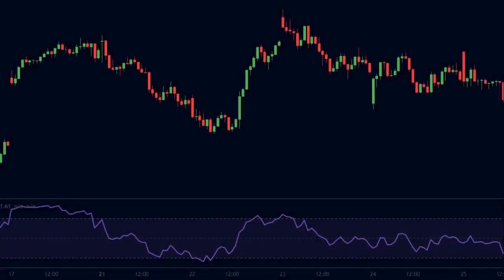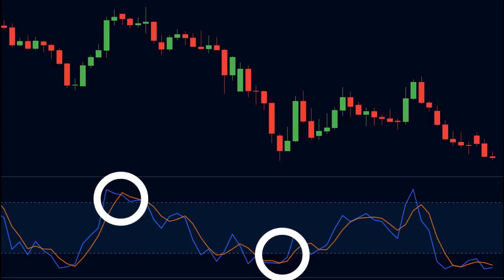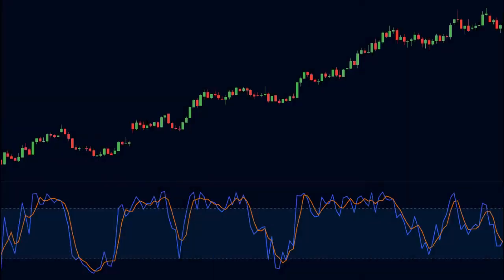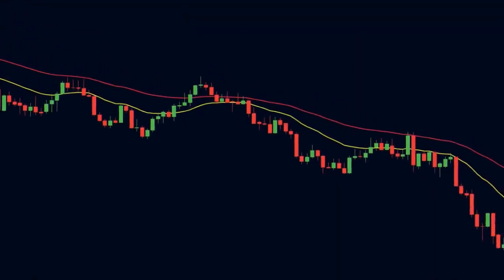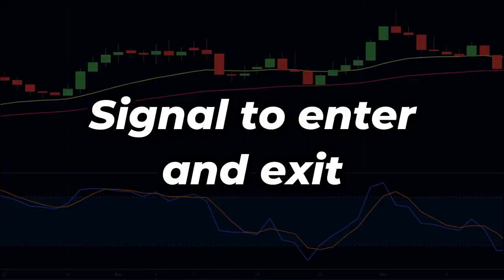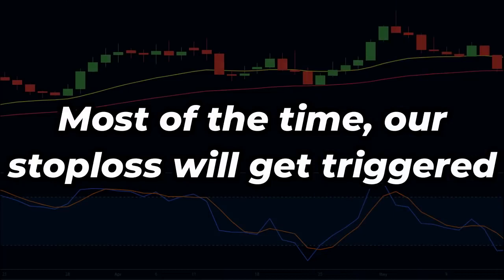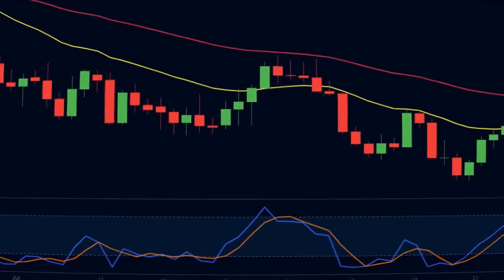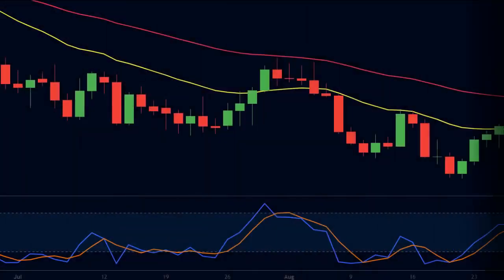The BEST 'STOCHASTIC' Trading Strategy Better Than RSI Day Trading Stochasti HD